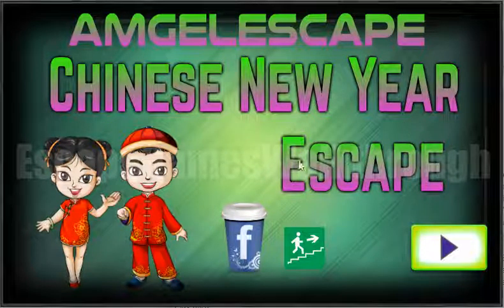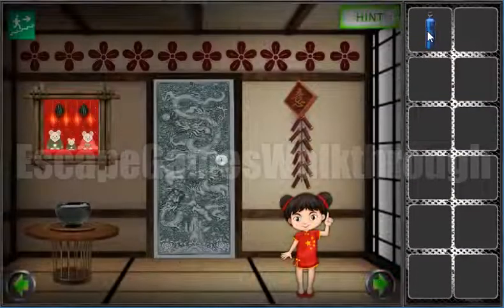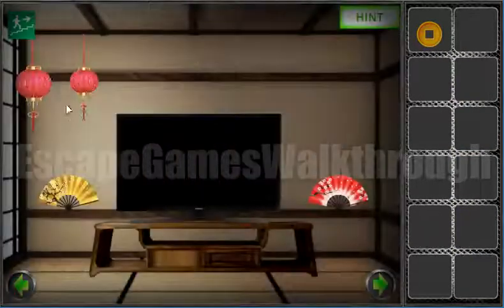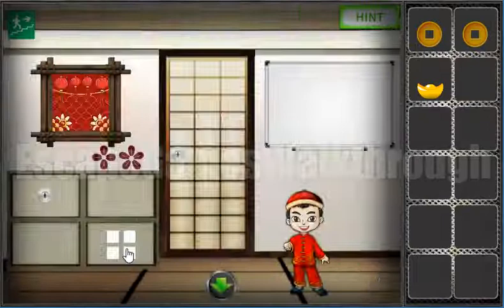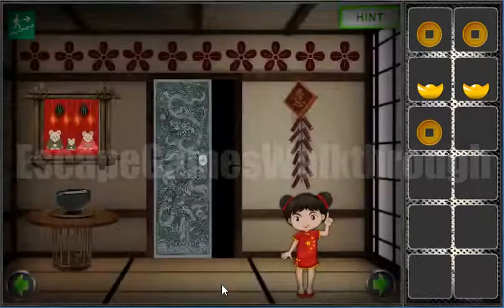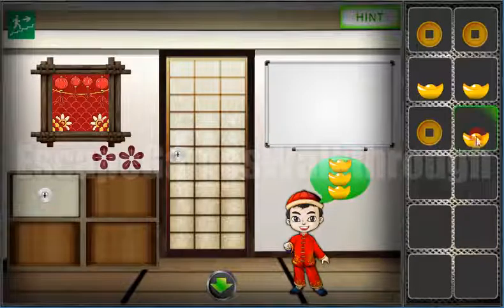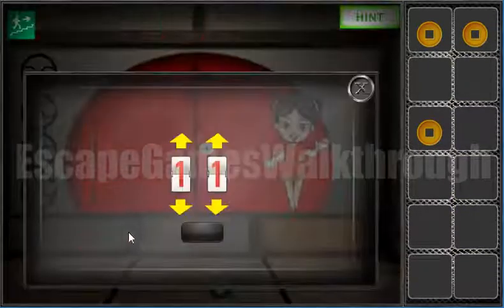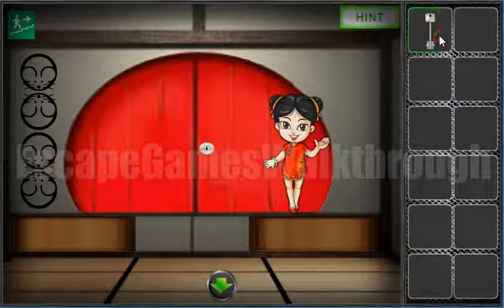Amgel Chinese New Year Escape Walkthrough [AmgelEscape]